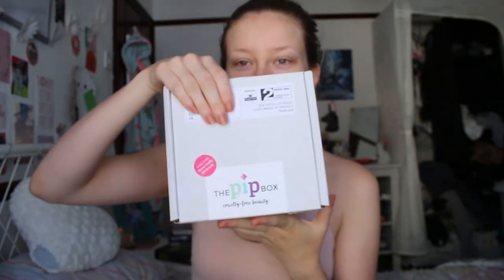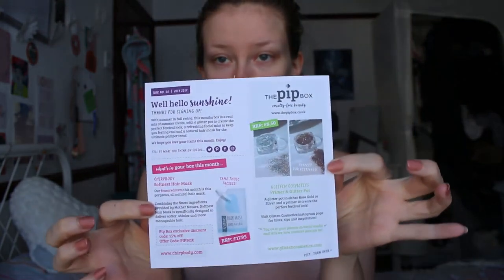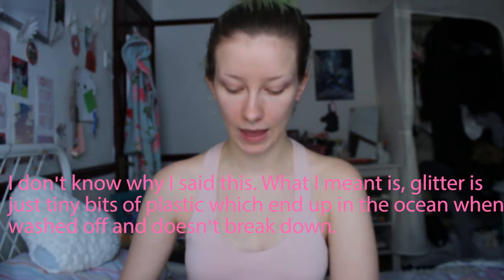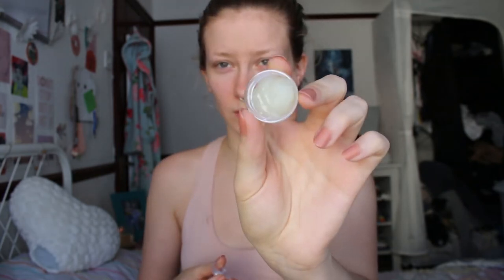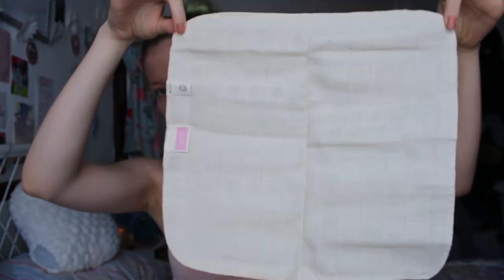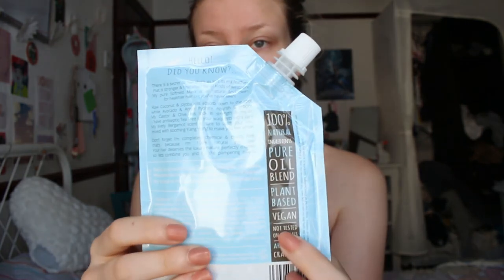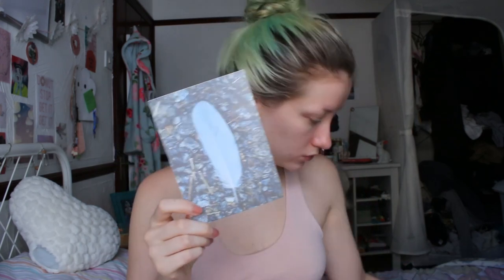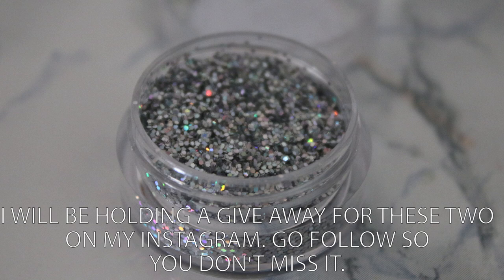UNBOXING: THE PIPBOX | Cruelty Free | p4leandp1nkmakeup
Ayo!

Today I'm going to be rummaging in my new PipBox and showing you what I got!

The Pip Box ship to the UK and Europe. They are on sale until the 15th of every month then shipped out on the 18th. Usually received by the 26th (received mine on the 20th). But you will get September’s.

“Testing on animals for cosmetic purposes was banned in the U.K in 1998, although it does occur in other areas of the world and as such a lot of the brands sold in the U.K are still testing on animal abroad and are therefore not cruelty-free brands.
Animals such as rabbits and mice are used to test the effect of an ingredient (or mix of ingredients) for eye and skin sensitivity reactions (amongst others). We won't go into details on how these tests are performed, but as you can imagine they are often long, painful, and once finished the animals are killed.
The suffering and loss of an animals life, for the sake of a cosmetic product, we feel is not justified – especially considering there are lots of cheaper, quicker, and more accurate humane alternative tests available. For this reason we will only ever promote cruelty-free brands and will actively encourage our subscribers to do so too. Also for every box sold a 50p charity donation is made to an animal friendly charity – which we hope will help towards ending cosmetic testing on animals for good.” ~ PipBox website.

Orange lip balm: Cannot find on site, maybe not out yet.
4. Chirp Body (only have one product)

Within the hour, a picture will be posted to my Instagram telling you how to enter the giveaway. Good luck!